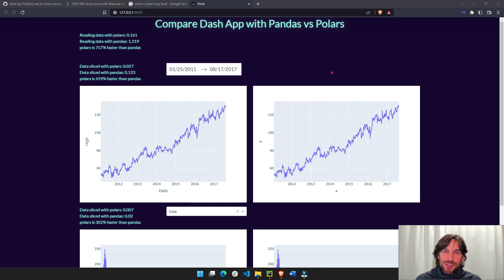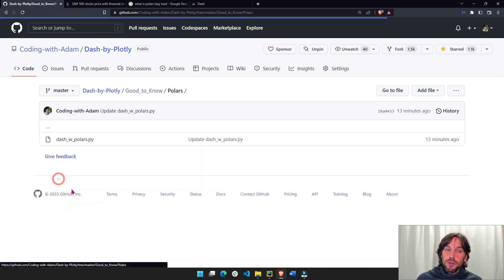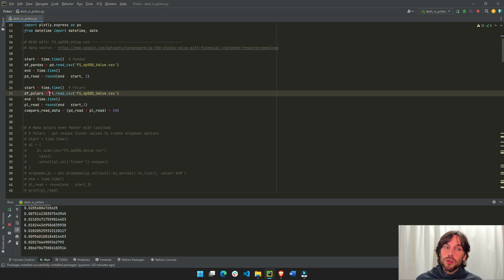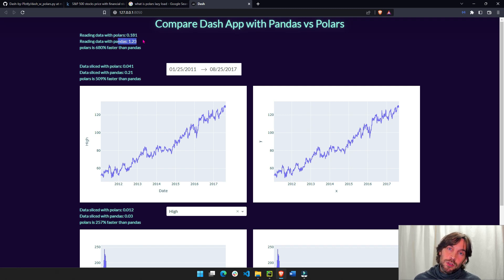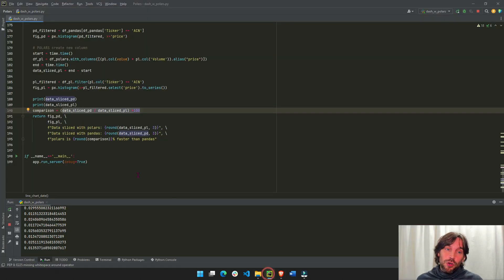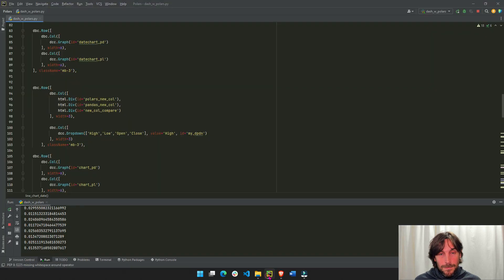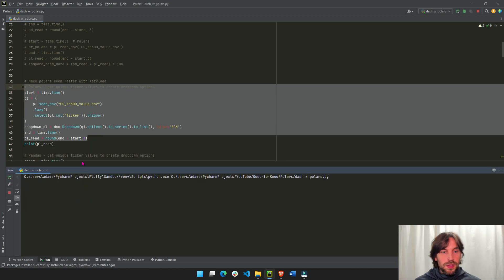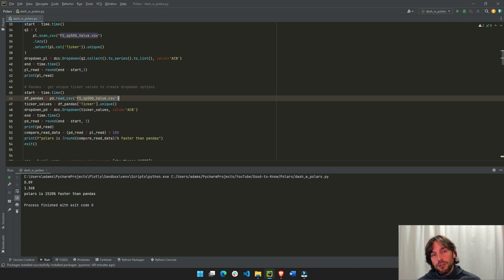Made Dash Apps Even Faster with Polars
A demo of how much faster Dash apps could be when filtering data with Polars for python instead of Pandas.